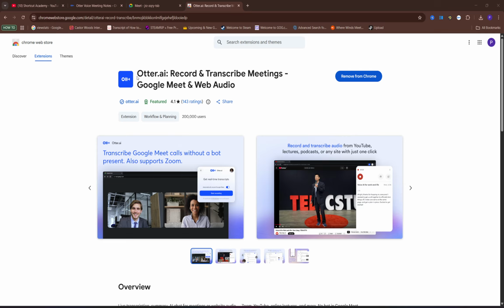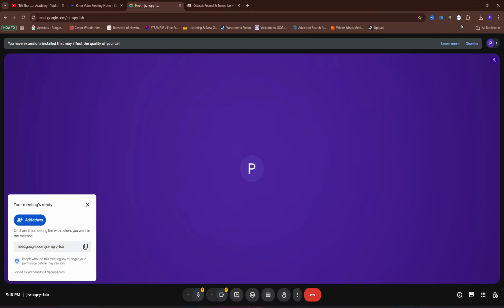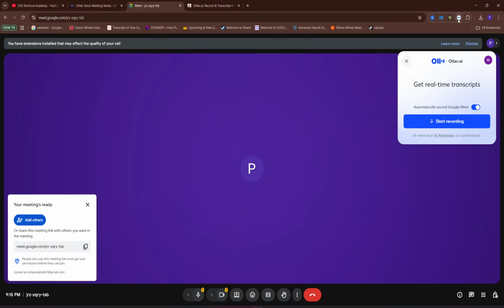How To ADD OTTER AI To Google Meet (QUICK & EASY) 2026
In this video, I'll show you how to add Otter AI to Google Meet. This is a full step-by-step guide on how to connect Otter AI with Google Meet in 2026. If you've been trying to use Otter AI for meeting notes, live transcription, or recording Google Meet calls, this is the exact tutorial you need to watch! 🚀🤖📝